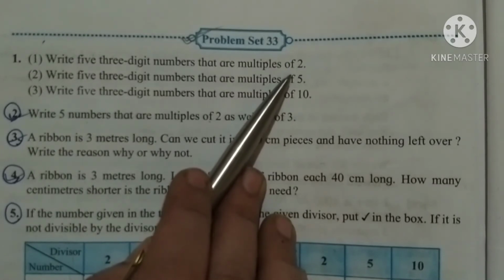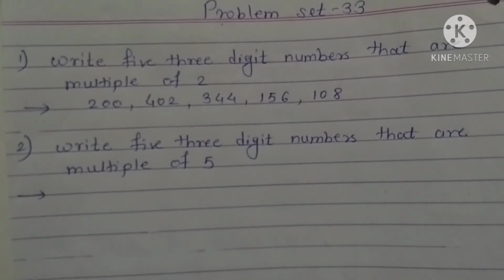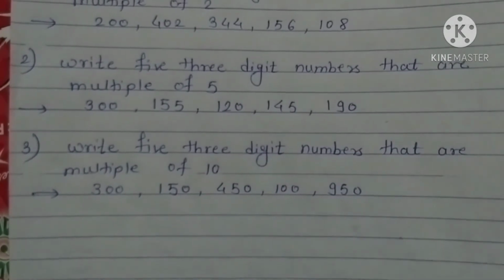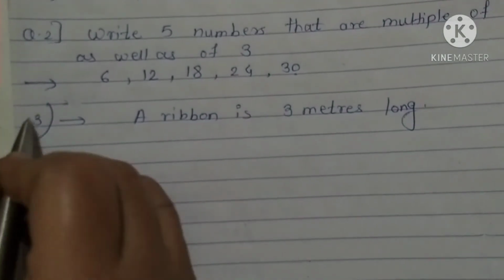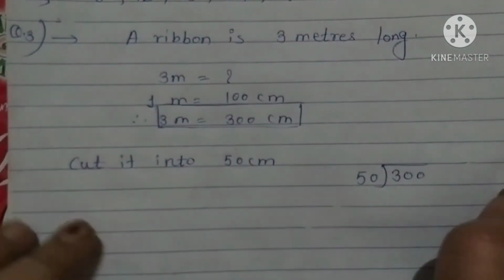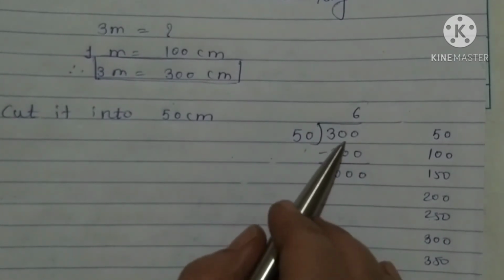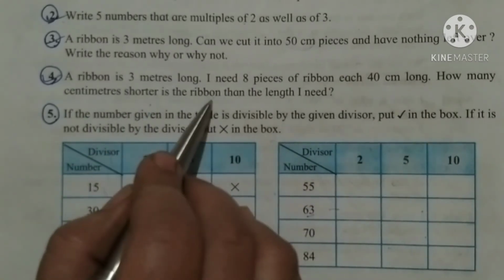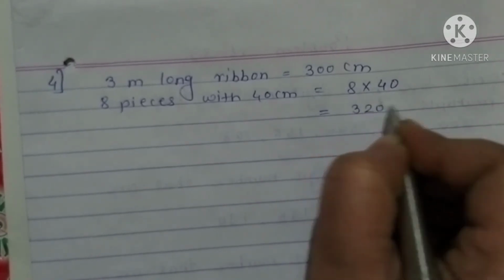5th maths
L.no.8